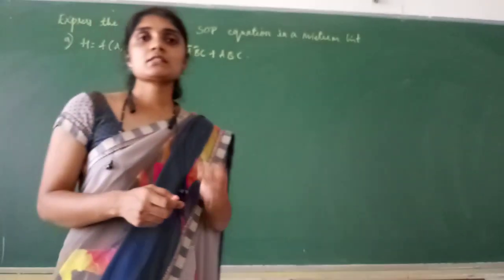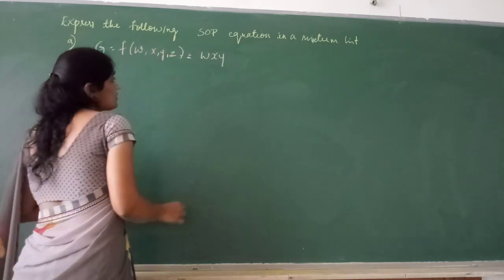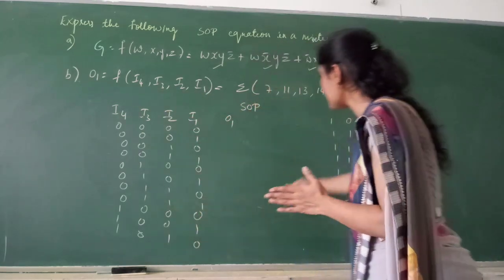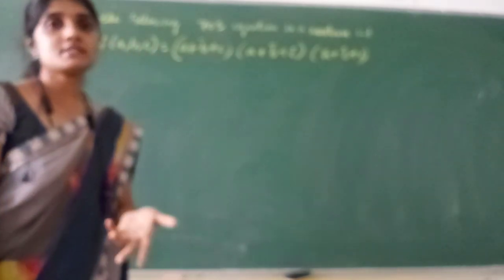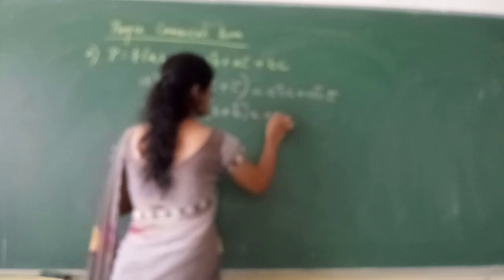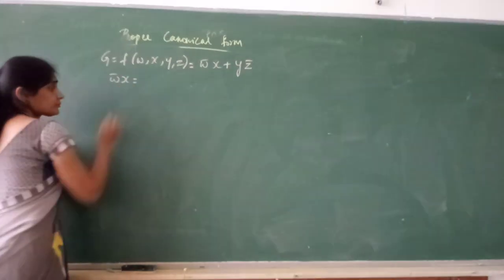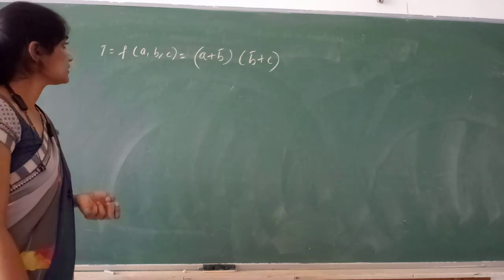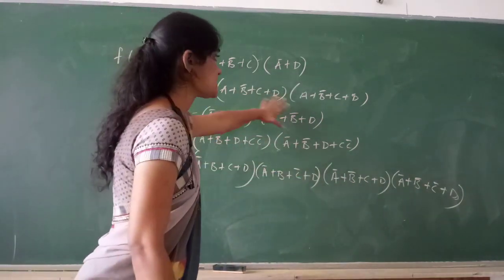Digital system design Module1_Class4:- POS , SOP,Canonical form